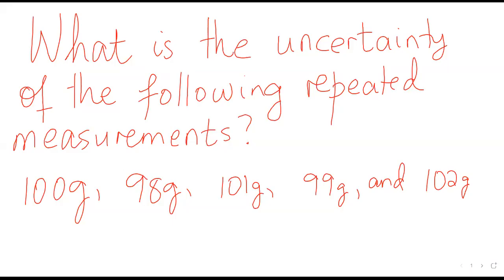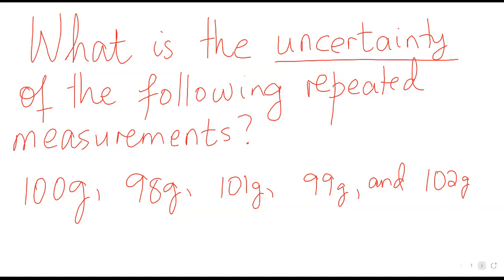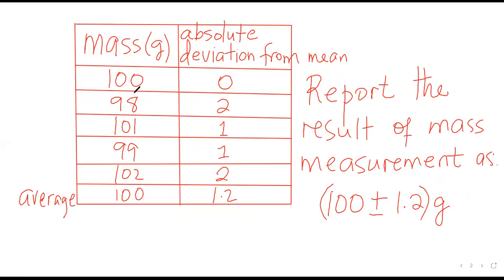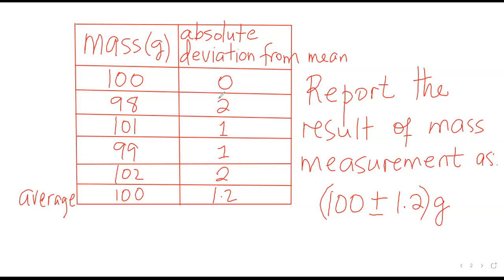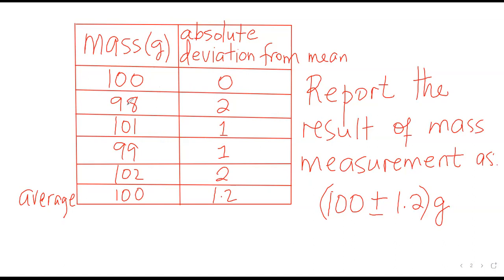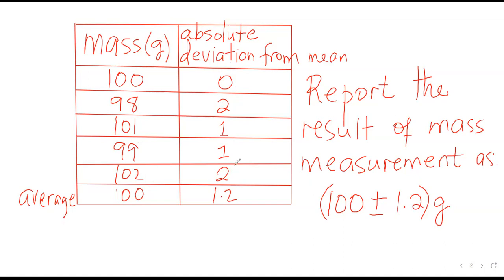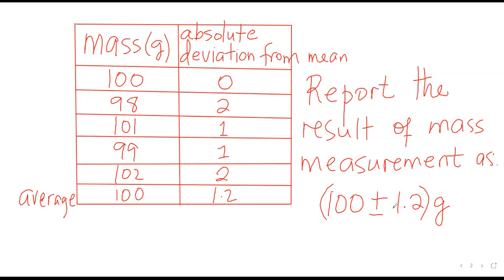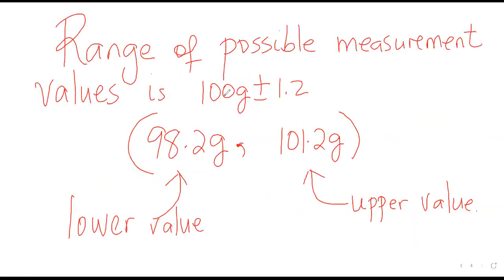Uncertainty of Repeated Measurements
average value, deviations from the mean, mean absolute deviations, uncertainty,
meaning of +/-,  For example; if a measurement is reported as 1000g +- 5g, what does it mean?